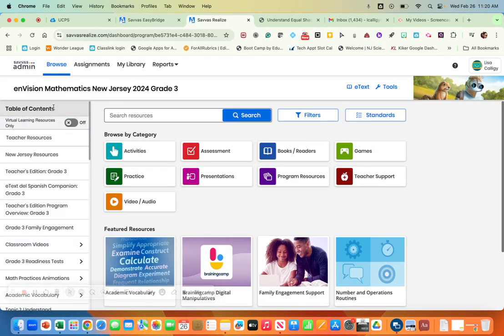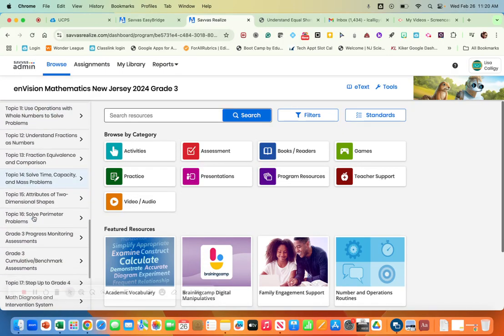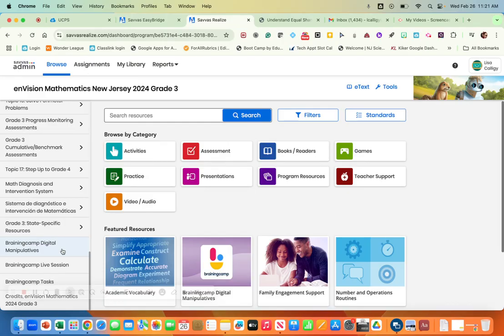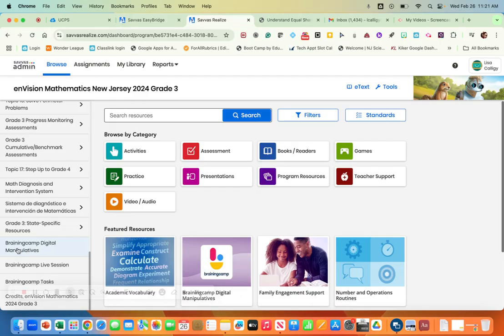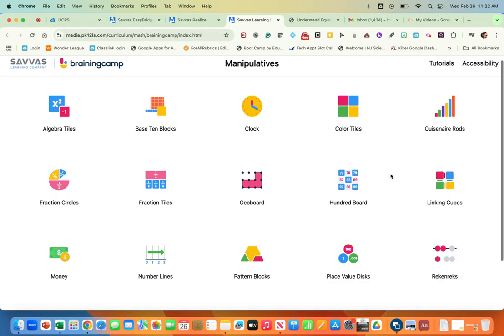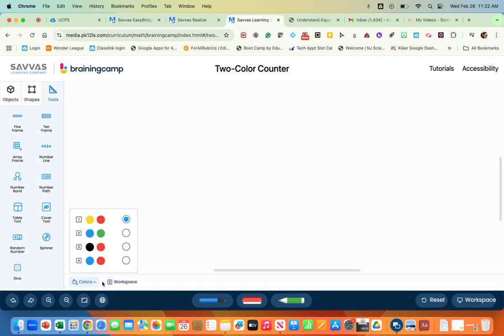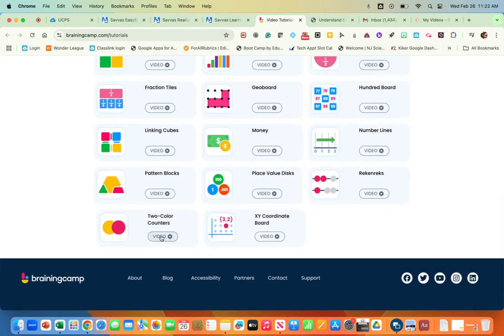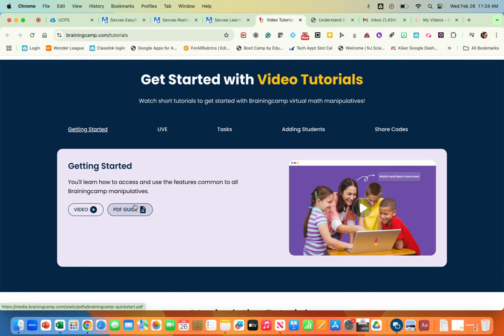Part 2: How to use BrainingCamp Digital Manipulatives in Envision Math 2024 series